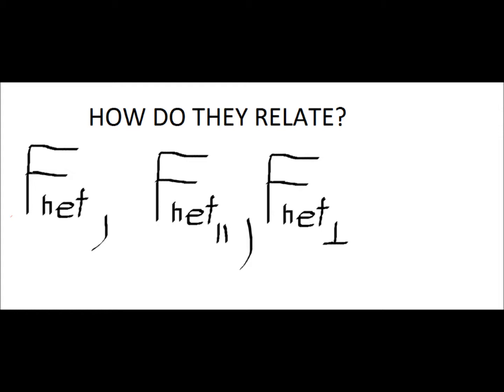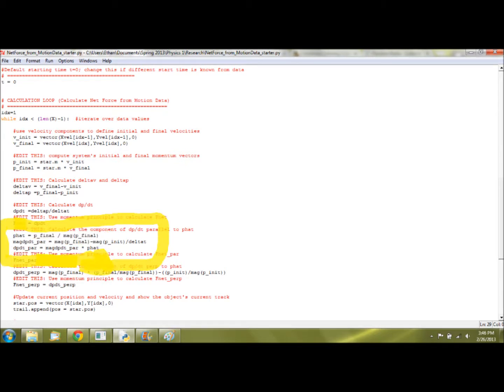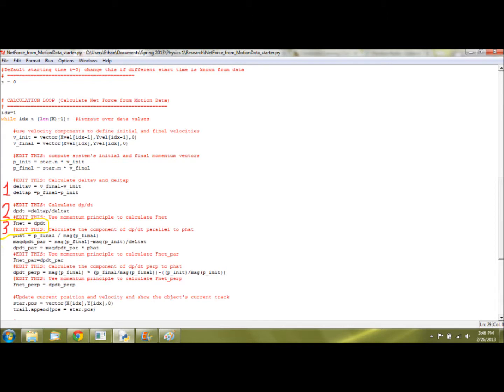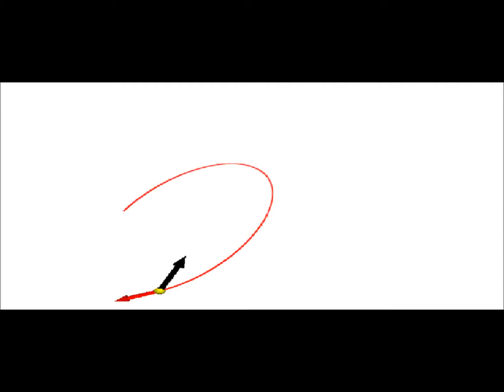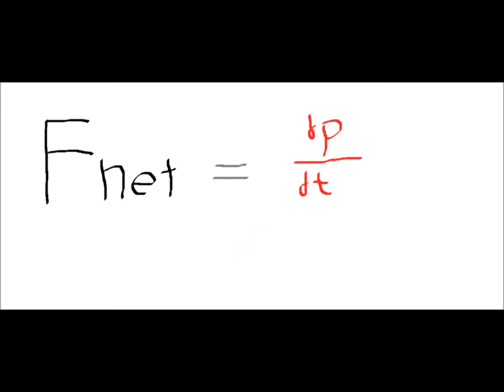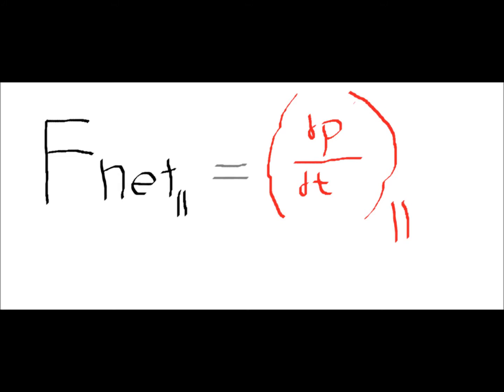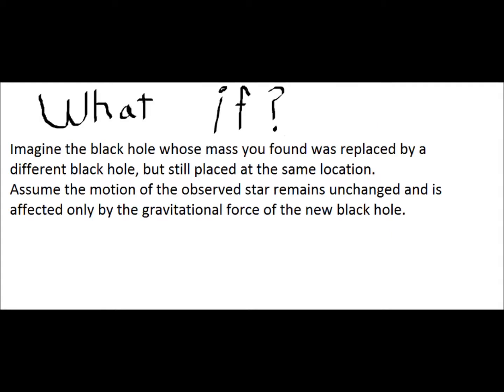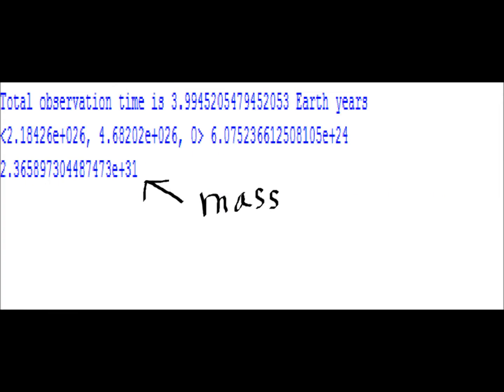lab8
lab 8